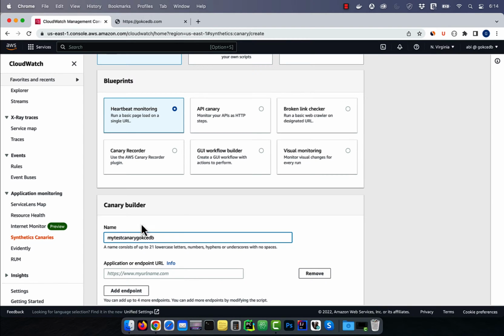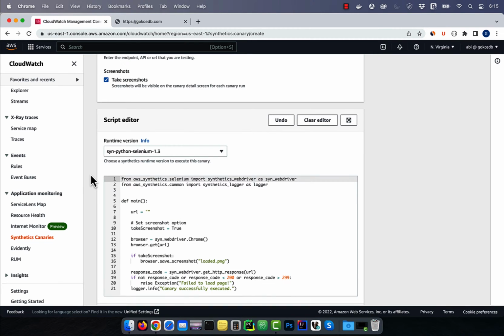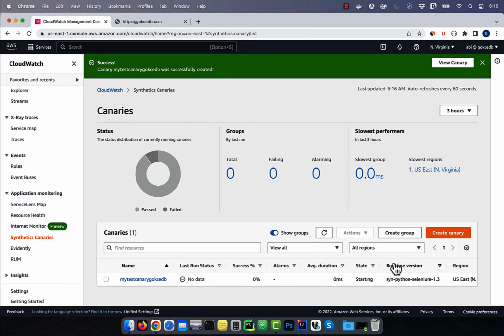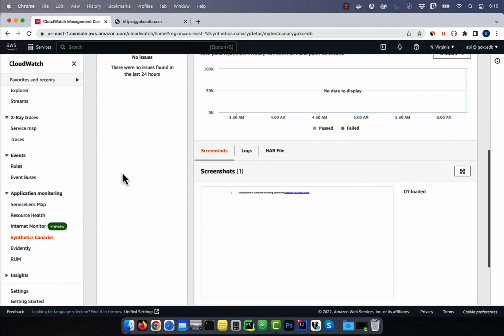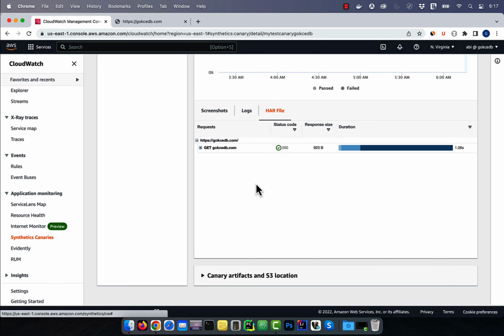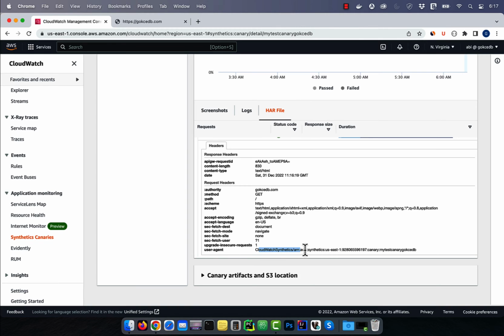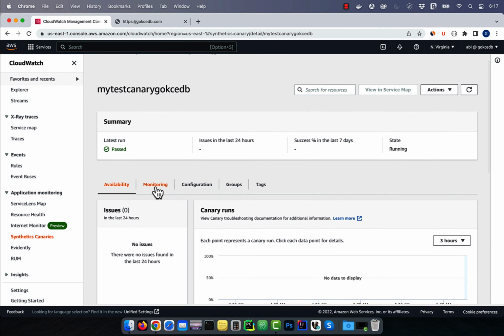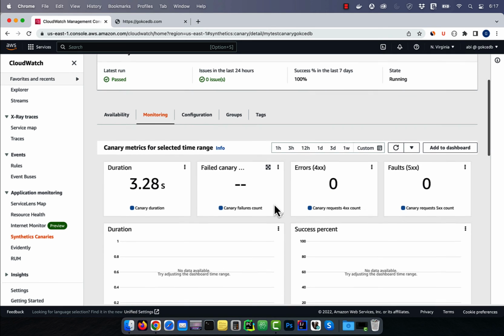How To: CloudWatch Synthetics Canary Heartbeat Monitoring (2 Min) | AWS | Monitor Web/Endpoint URL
In this tutorial, you'll learn how to setup heartbeat monitoring using AWS CloudWatch Synthetics Canary for a web page or an application endpoint URL.
Video Transcript:
Hi guys, this is Abhi from Gokcedb. In this video, you're going to learn how to set up Heartbeat Monitoring on a web page URL using CloudWatch Synthetic Canary. let's start by navigating to the CloudWatch service then scroll down on the left menu and click on Synthetic Canaries.

Hit the Create Canary button, choose Heartbeat Monitoring in the Blueprints section, and give your Canary a name. Enter an endpoint URL and enable screenshots then choose the runtime version. For the schedule, I'm going to set run this canary every five minutes and leave everything else to default then hit create.

Give it a few minutes and the status of your canary should change to Running. Go inside the canary to look at the results of the latest run. Looks like the last run passed and if you scroll down you can see this screenshot of the Web URL and the execution logs.

You can also look at the contents of the HTTP archive file which will show you the response and request errors including the information such as user agent use. The canary artifact and S3 location can be found here as well. Let's navigate to the Monitoring tab to see some more stats.

Here you can find stats like Canary Duration, Canary Failure account, lines, server-side errors, and more. There you have it.